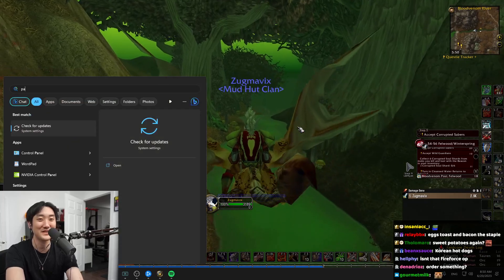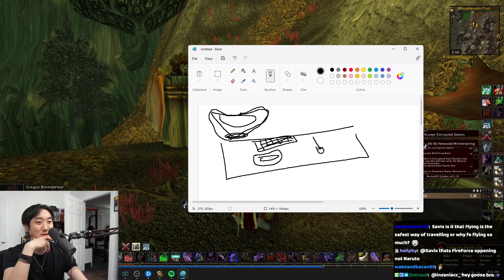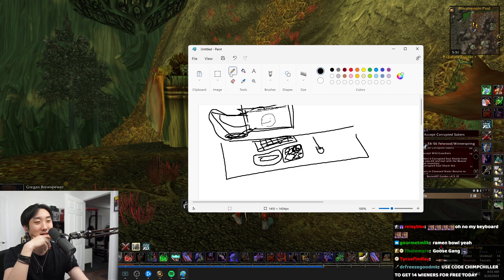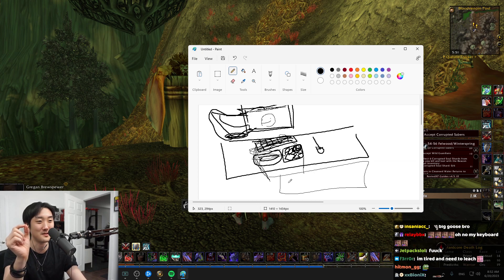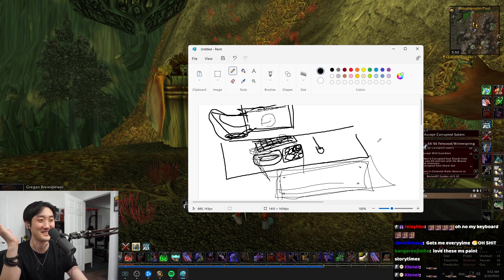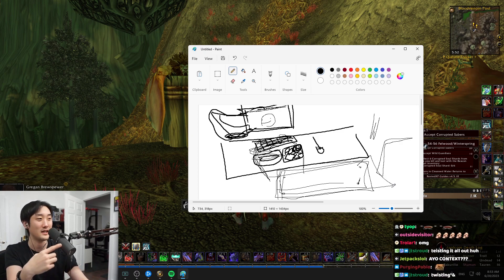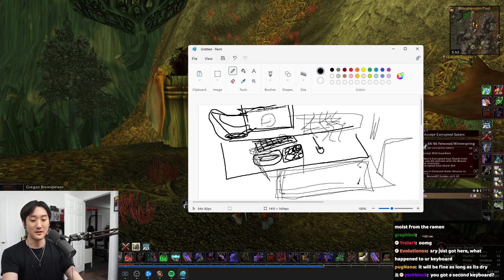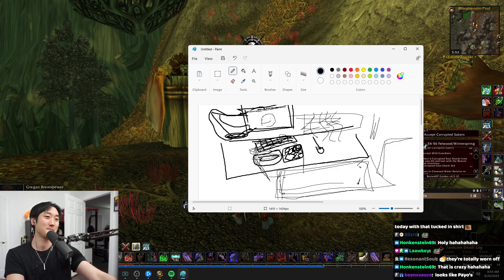HOW I SPILT SOUP ALL OVER MY NEW KEYBOARD